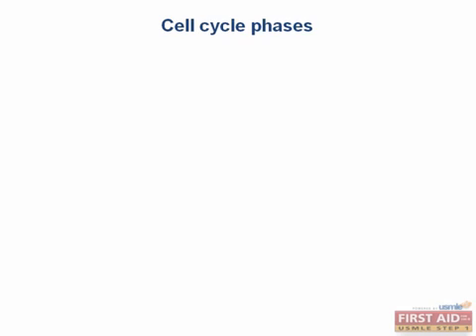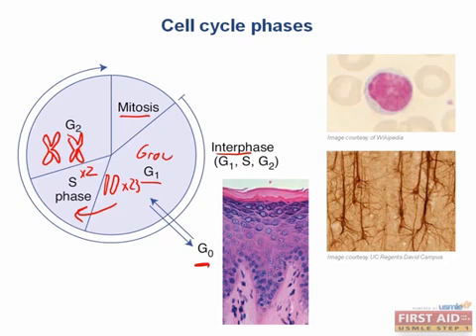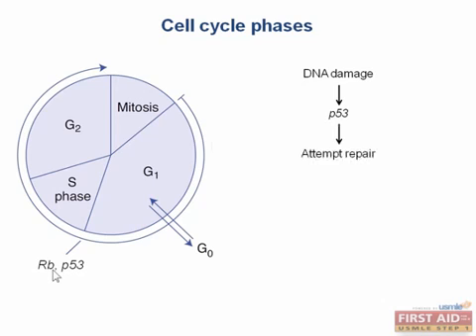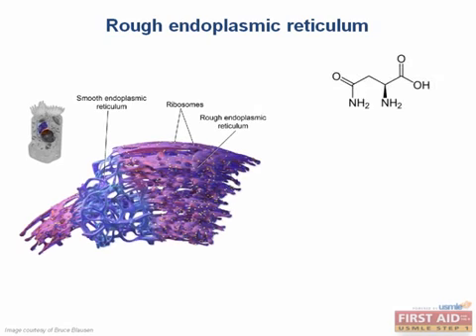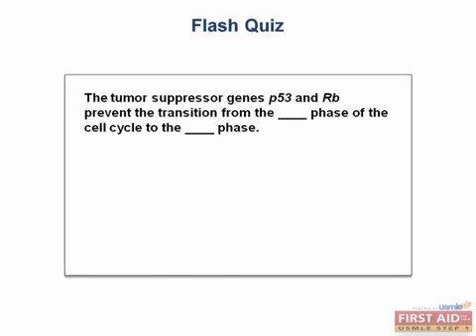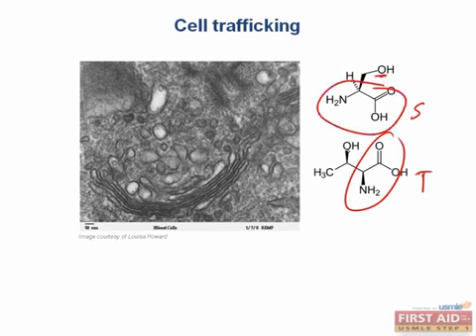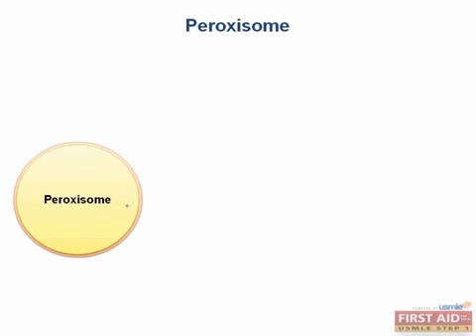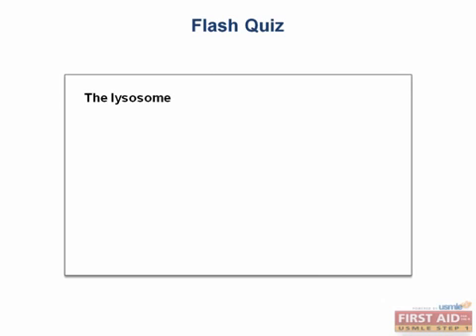Cellular P1 Biochemistry Cellular 3 First Aid Express 2016 MedicalTube